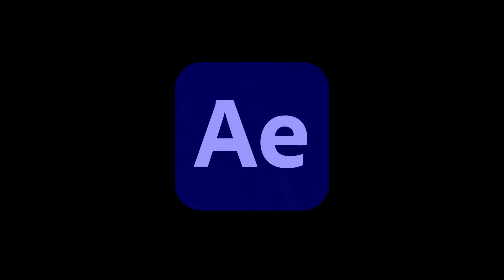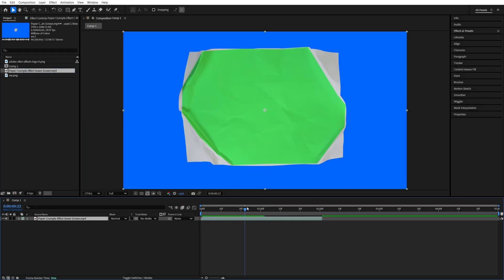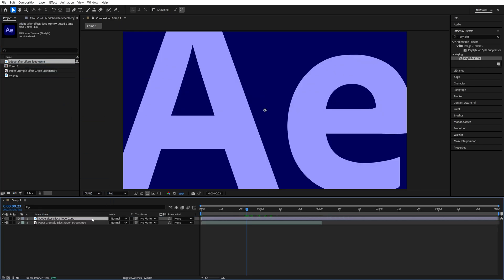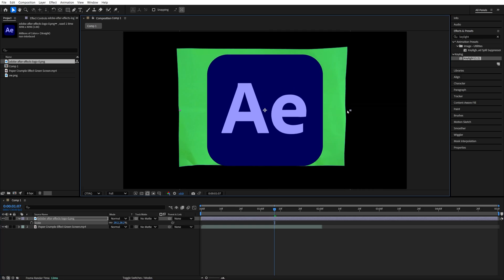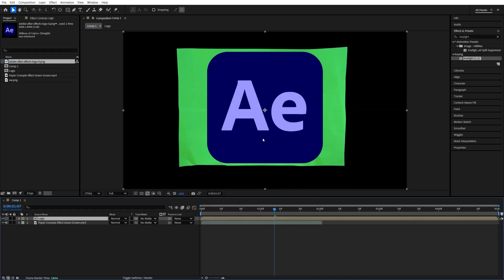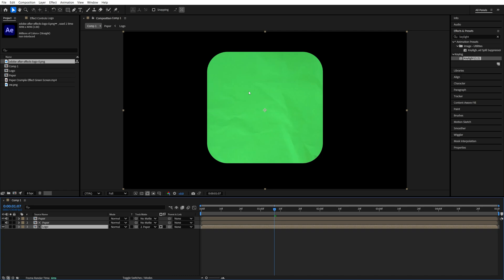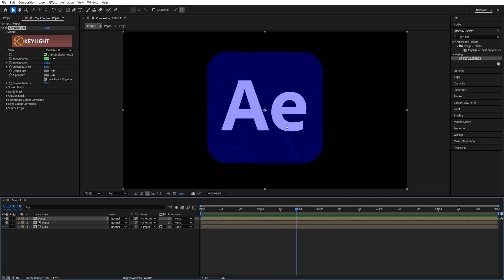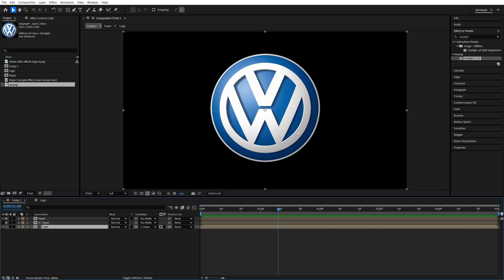PAPER UNFOLD Effect in After Effects | Ali Abdaal Paper Effect